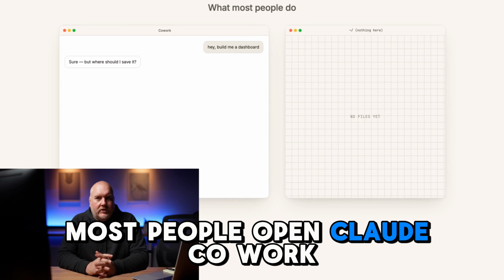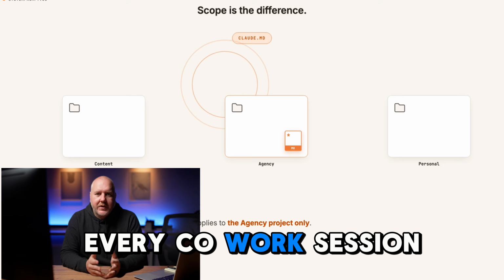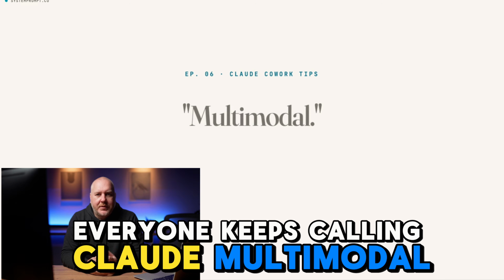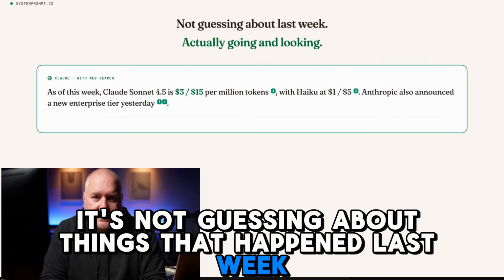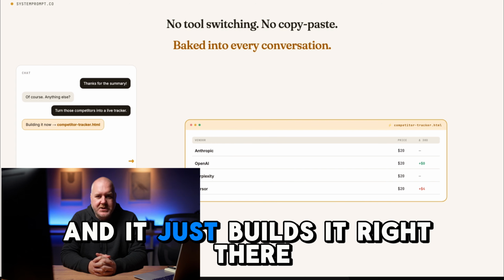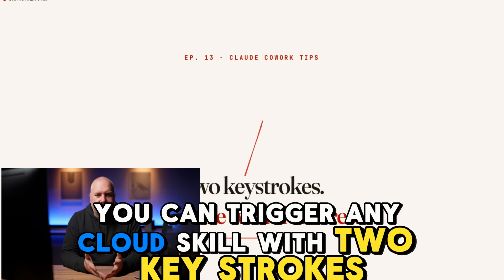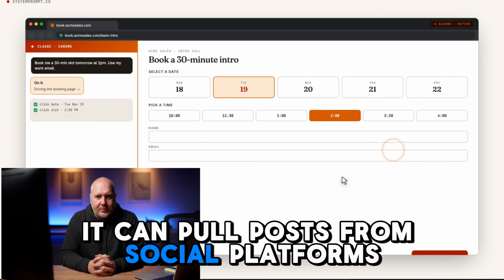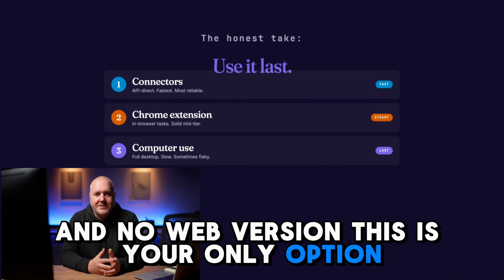Every Claude Cowork Feature Explained in 15 Minutes (Beginner to Power User)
Claude Cowork has 20 features, and most tutorials quietly assume you already know
what half of them mean. Skills, connectors, sub agents, MCP servers.

This is every single one, from the absolute basics to the advanced stuff — so that
Cowork actually makes sense, and every tutorial you watch after this one finally clicks.

CHAPTERS
00:00 Intro
00:32 Workspace Folder
00:56 Claude MD
01:32 Global Instructions
02:15 Memory
03:06 Context Window
03:46 Multimodal
04:39 Web Search
05:18 Extended Thinking
05:59 Artifacts
06:28 Projects
07:09 Bash Tool
07:49 Skills
08:25 Slash Commands
08:42 Plugins
09:23 Connectors
10:08 Chrome Extension
10:51 Computer Use
11:31 Scheduled Tasks
12:10 Dispatch Mode
12:49 Sub Agents

WANT THIS RUNNING INSIDE YOUR OWN PRODUCT?
That's my actual job, and it's most of what I do every week.

The 30-Day In-Product AI Assistant Sprint: I take one workflow inside your existing
SaaS product — rewrite, summarize, draft, extract, or recommend — and ship it as a
real, live feature in 30 days.

$7,500 fixed. 50% to begin, 50% at acceptance before final handoff. No retainer,
and no discovery phase that quietly eats the first month.

Tell me the workflow and I'll tell you straight whether it's a fit:

MORE
Follow @SystemPromptAI for daily Shorts

finds you.